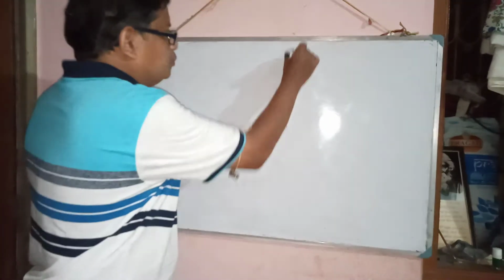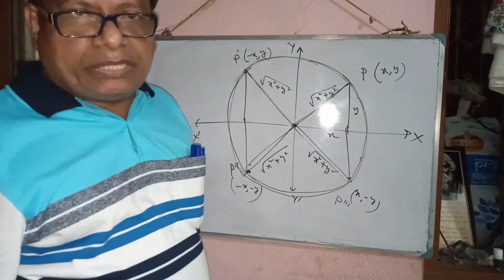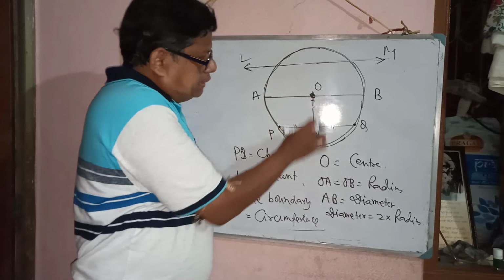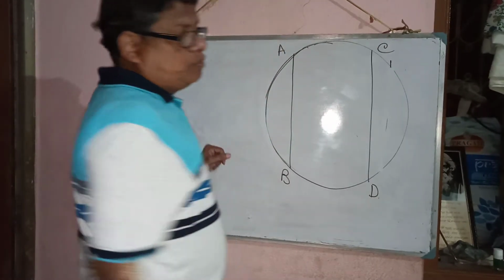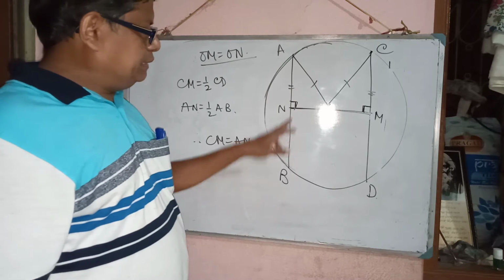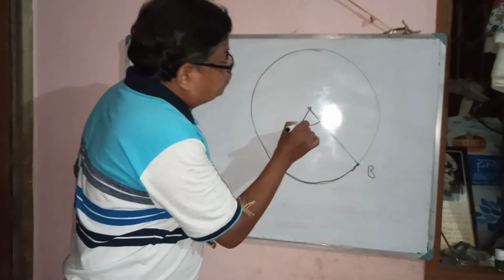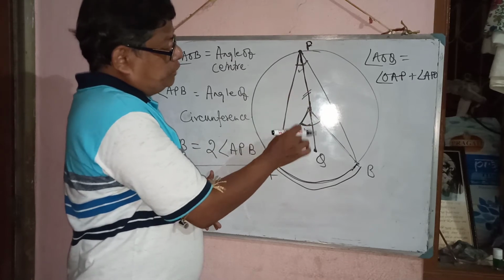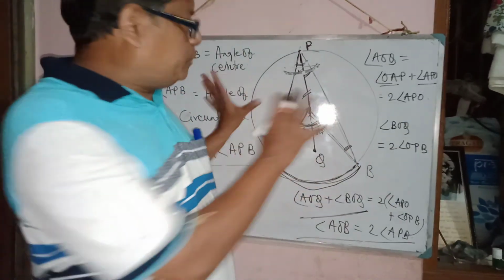GEOMETRY (ANGELE PROPERTIES)